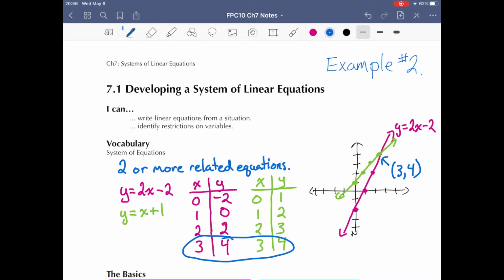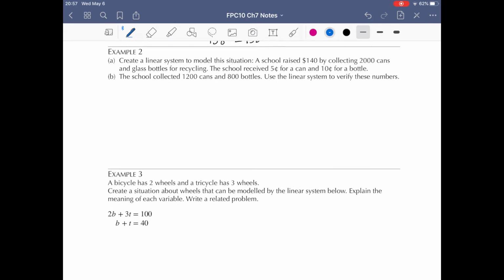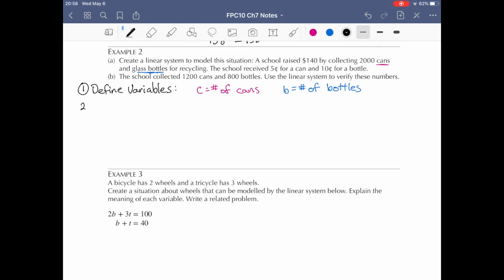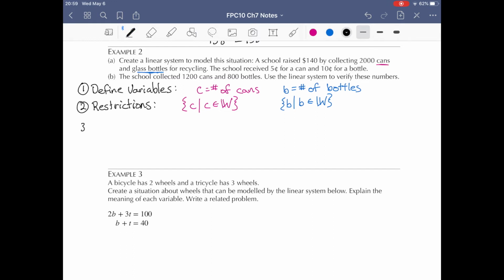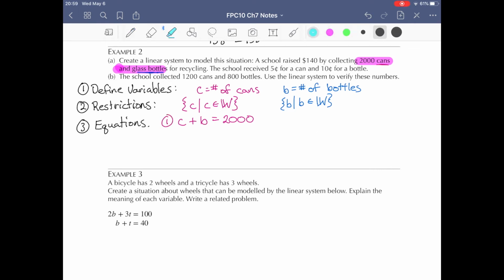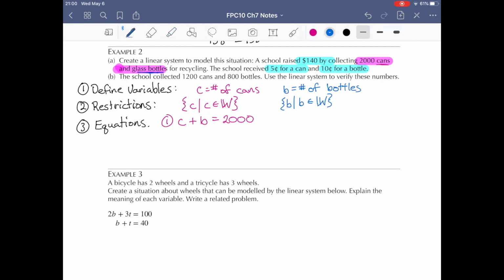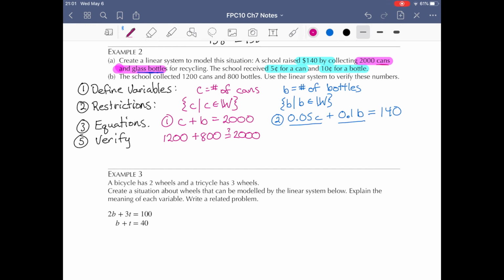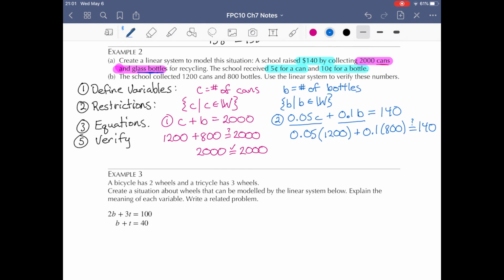FPC10 Ch7 7.1 Developing Systems of Linear Equations Example 2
In this video, we will go over Example 2 from the Section 7.1 Developing Systems of Linear Equations.